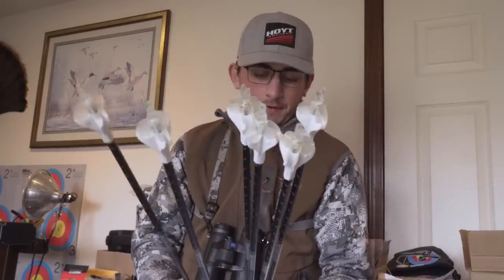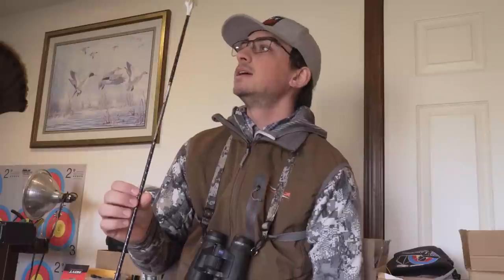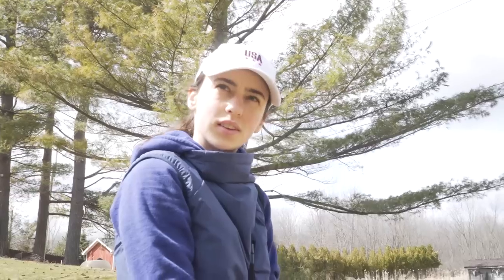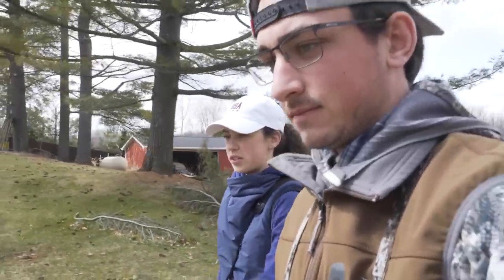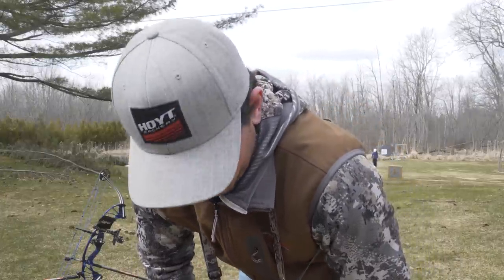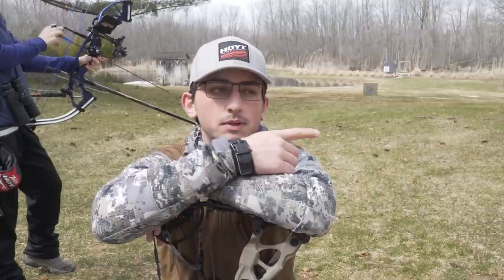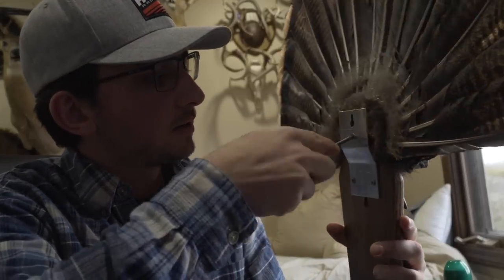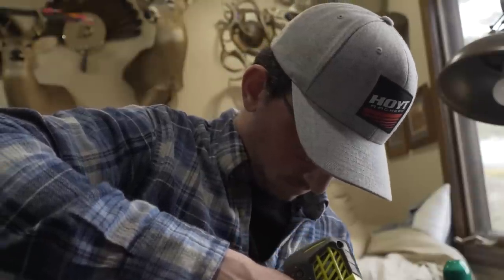You asked for her to be in the Vlog...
BOW: HOYT PREVAIL 37 WITH X3 CAMS / HOYT CARBON RX1
ARROWS: EASTON SUPERDRIVE 25 / EASTON X23 / 5MM FMJ
FLETCHING: AAE
STABS: AAE HOTRODZ
REST: AAE FREAKSHOW
GRIP: HOYT ULTRAGRIP
STRINGS: PODIUM PLUS BOWSTRINGS
SIGHT: AXCEL ACHIEVE CARBON
SCOPE: ULTRAVIEW
RELEASE: TRUBALL HT